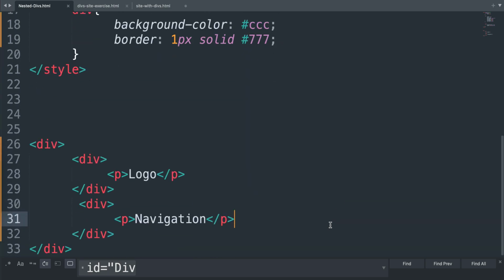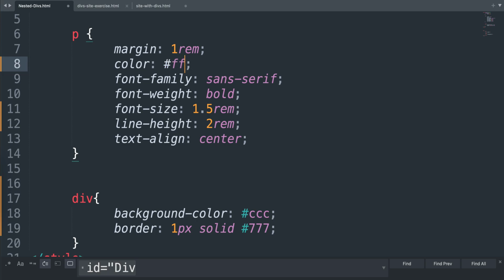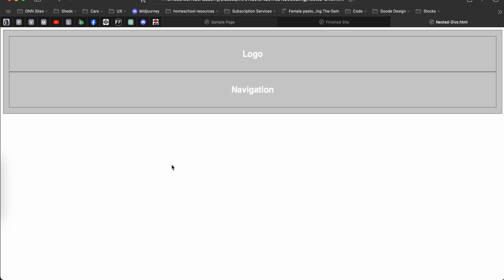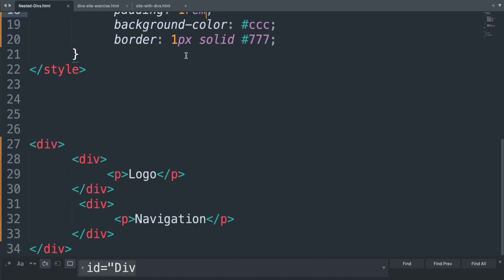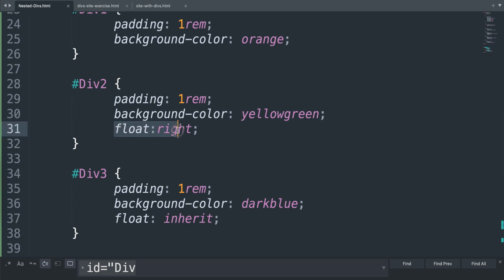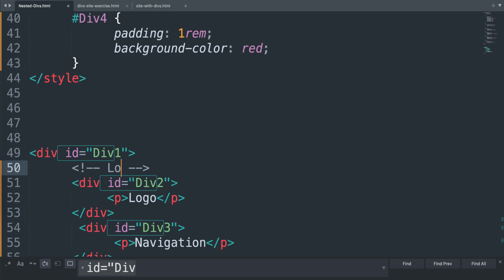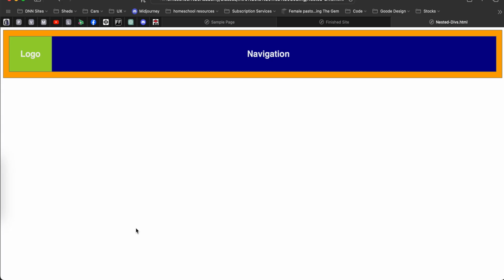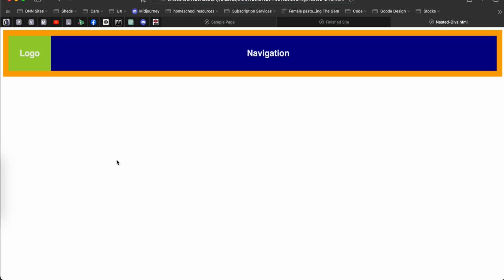Div Structure 7